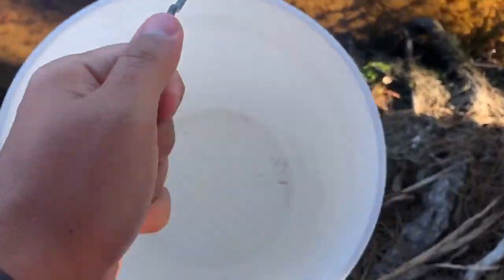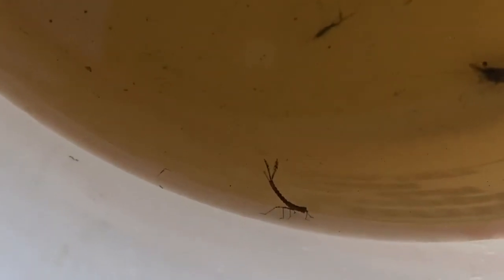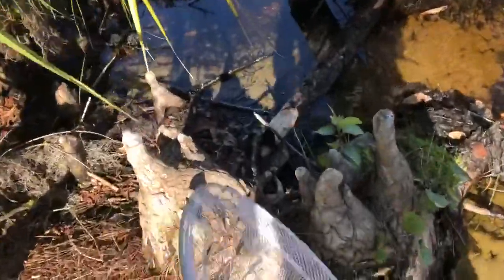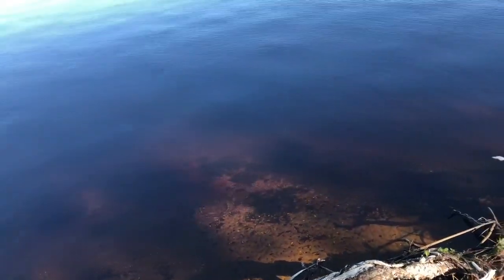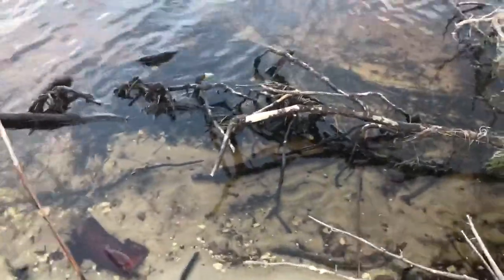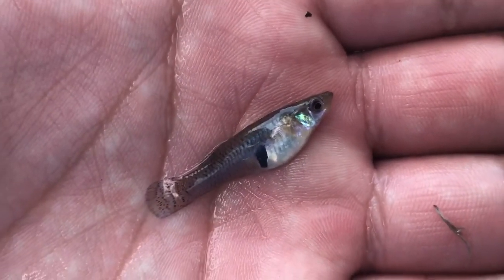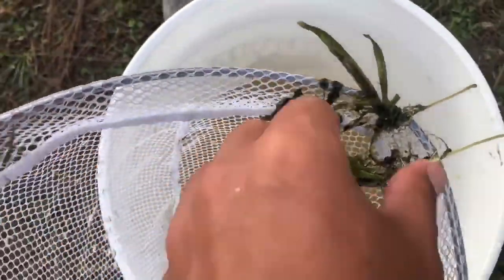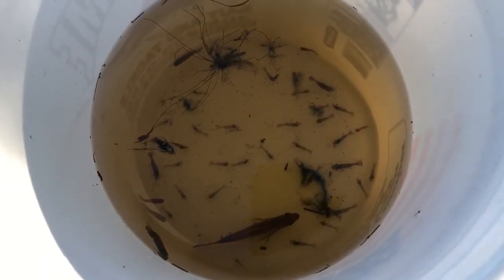Exotic Multi Species Netting Challenge (I Caught An Unidentified Creature!)